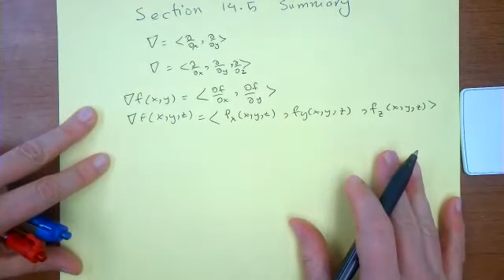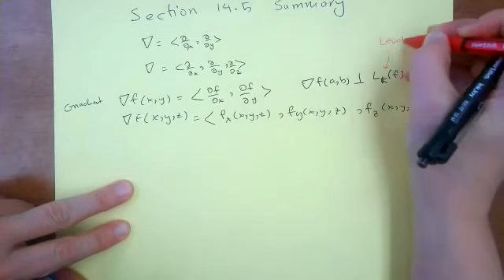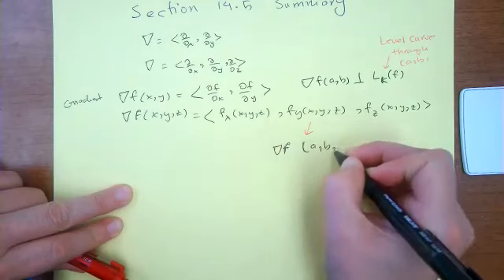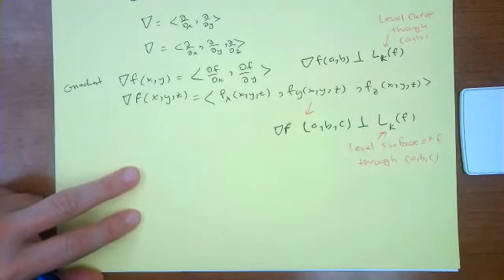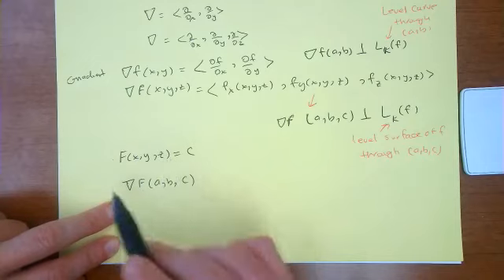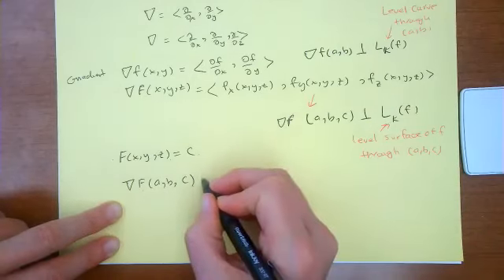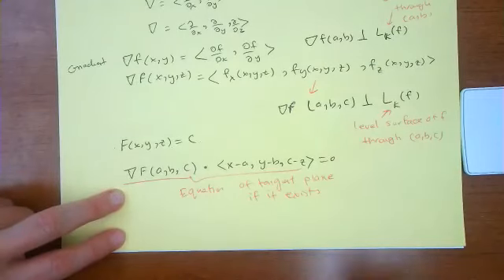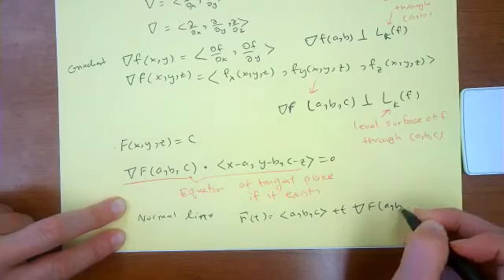Math 127 Section 14 5 Lecture Summary Gradient and Level Sets 1 Post Lecture